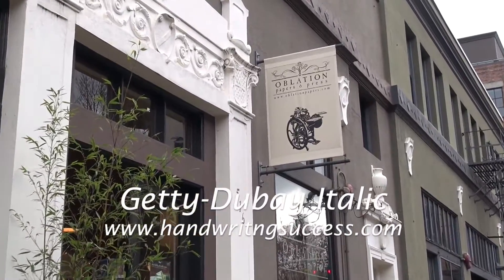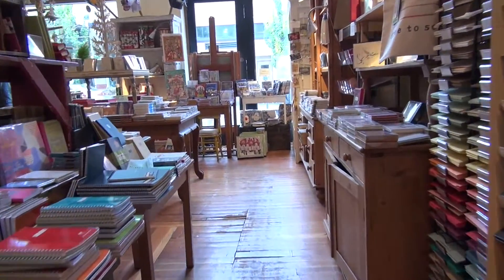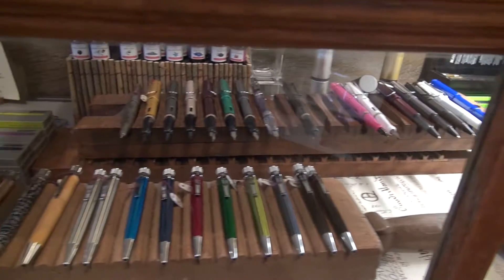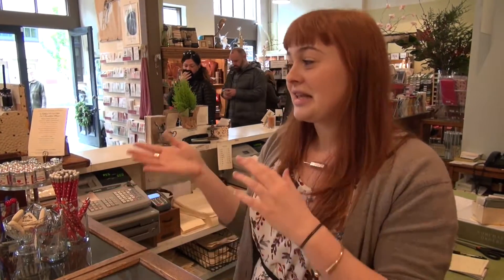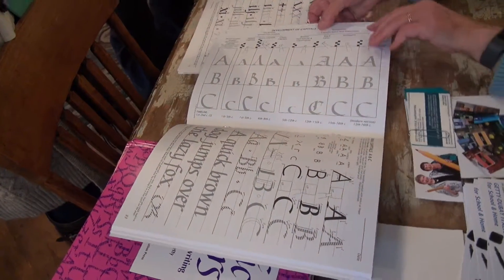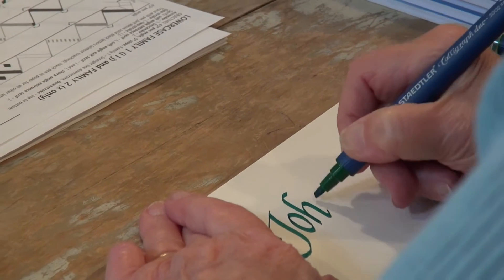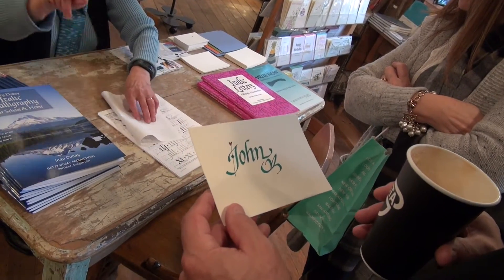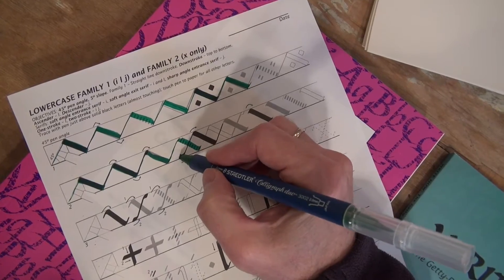Getty-Dubay at Oblation Papers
A video postcard from Inga Dubay at Oblation Papers and Press in Portland, Oregon where she was signing copies of her new book, Getty-Dubay Italic Calligraphy: for School & Home, now available com for more information.